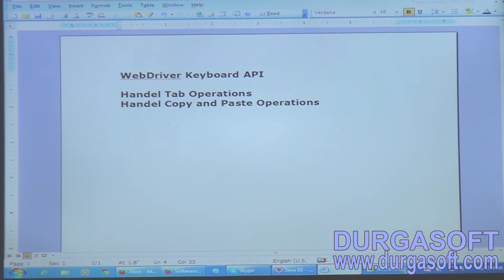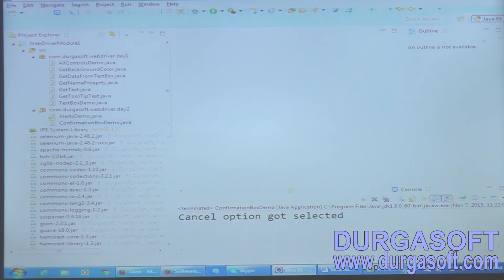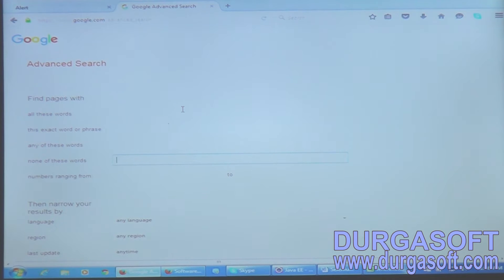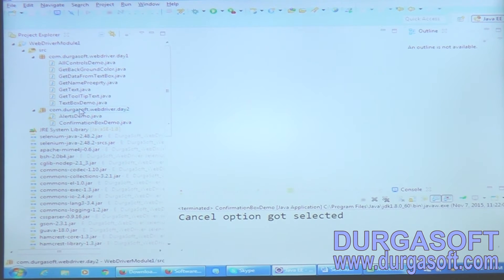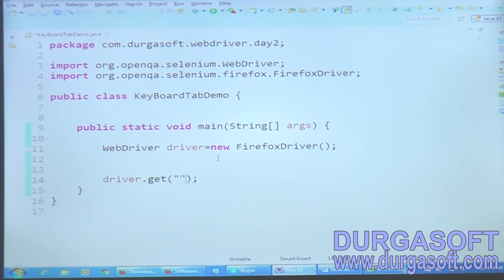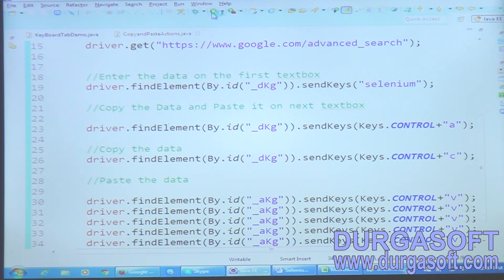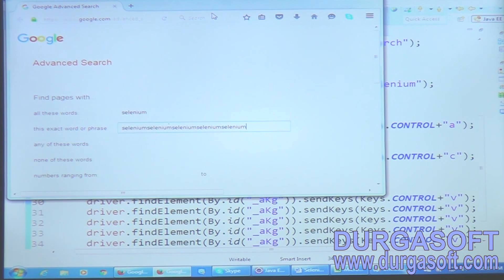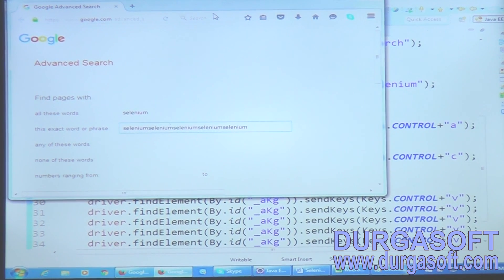Selenium || WebDriver Keyboard API Handel Tab Operations and Handel copy and paste Operations